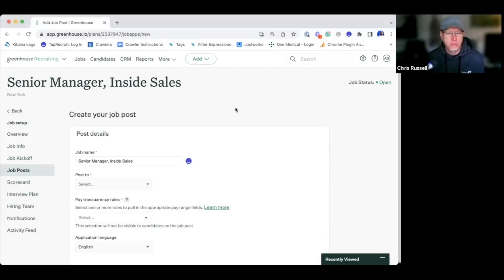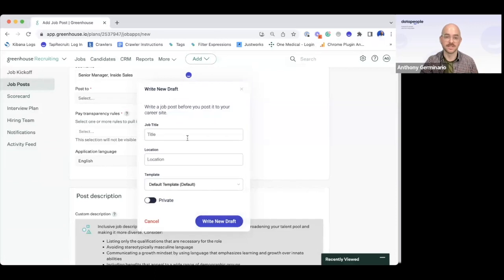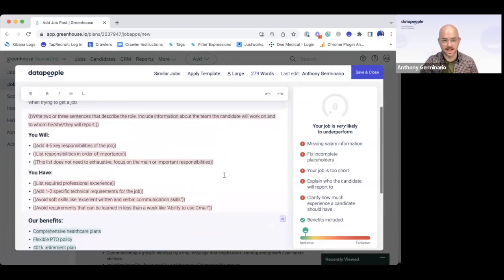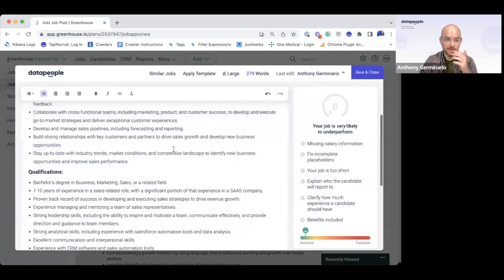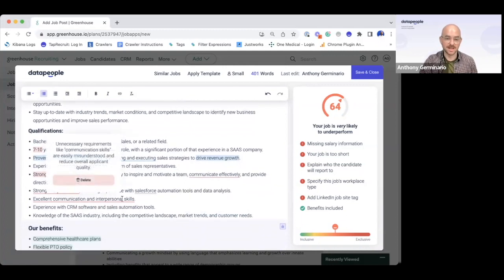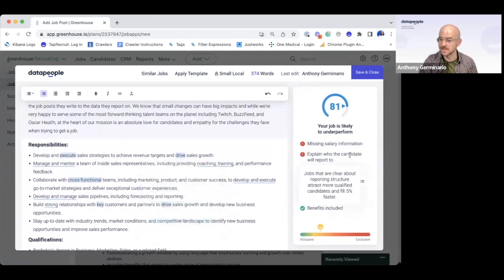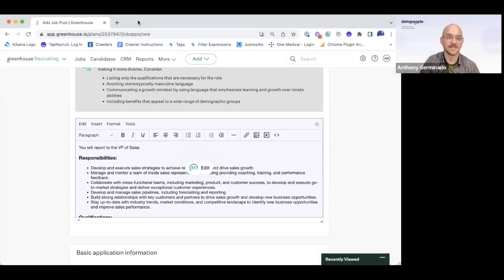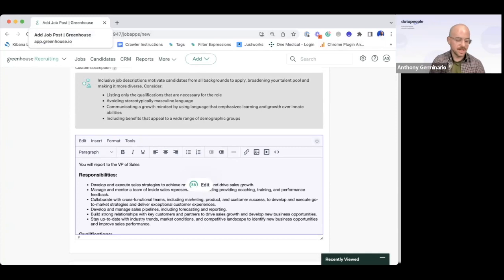New AI Job Post Tool unveiled by Datapeople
Datapeople Anywhere, is a browser extension that brings the guardrails of the Datapeople platform to job descriptions & recruiting texts (whether written by recruiters, hiring managers or generative AI) within users' ATS workflow. Our CEO also recently authored a blog post about our view on the use of generative AI in job ads.